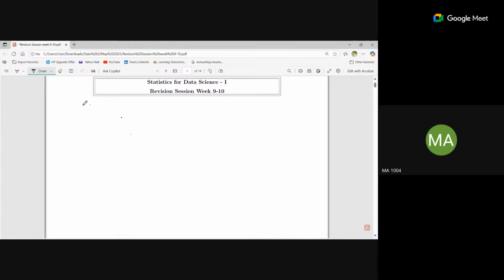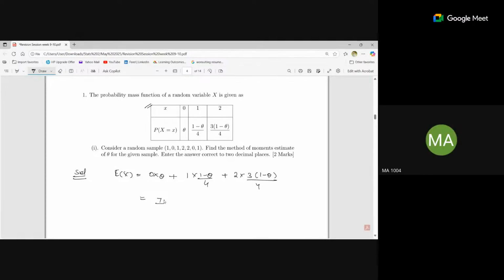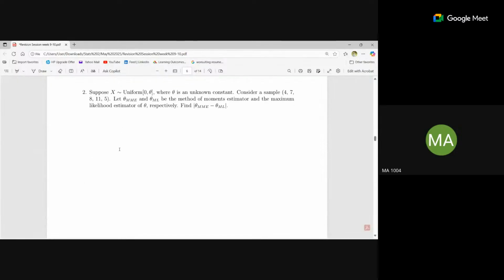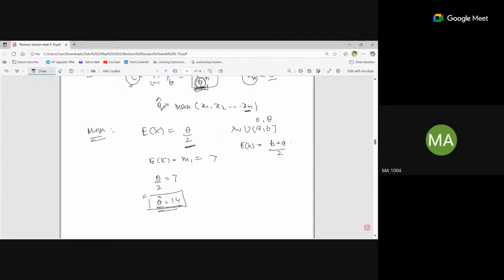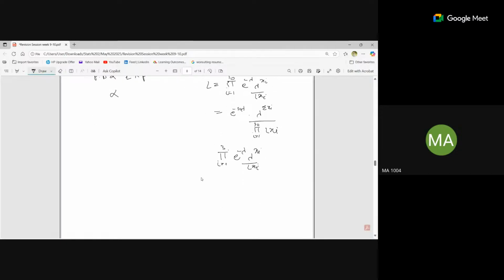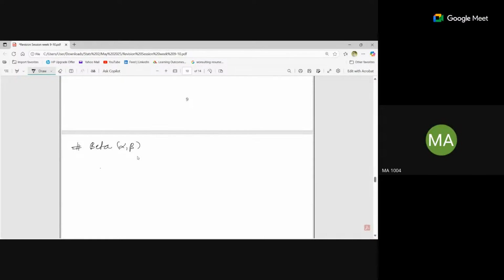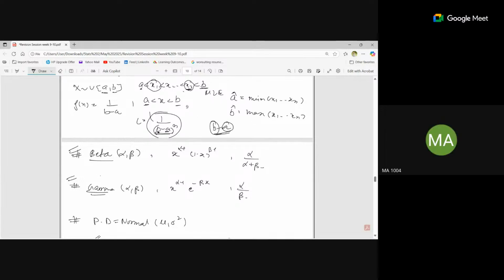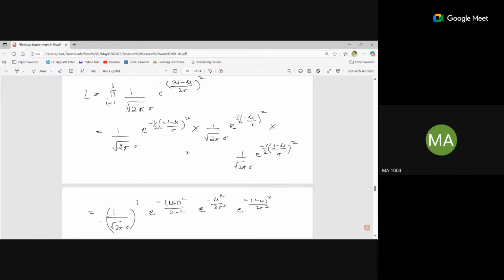Revision Session Week 9-10